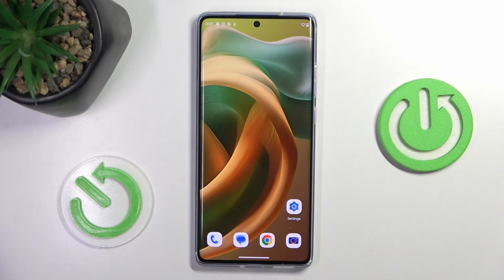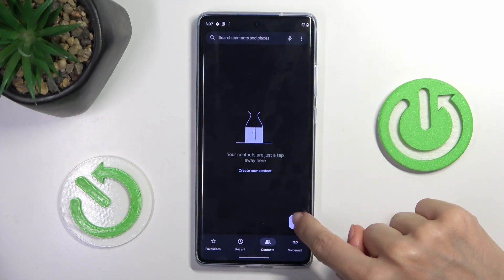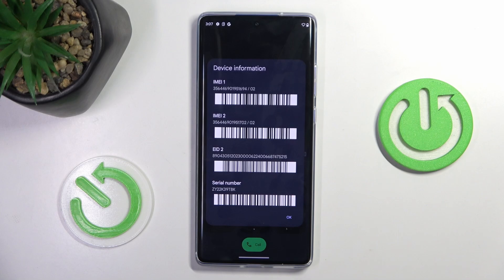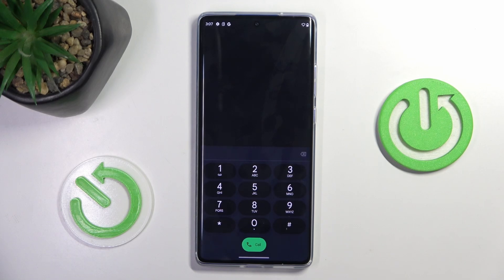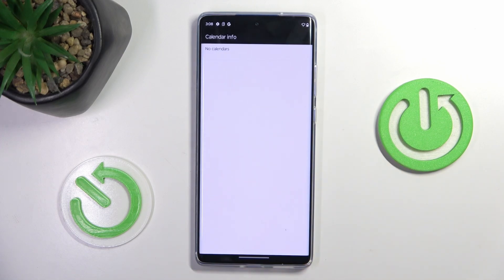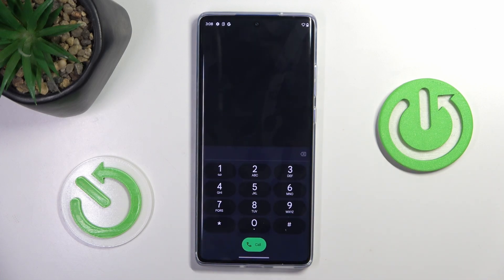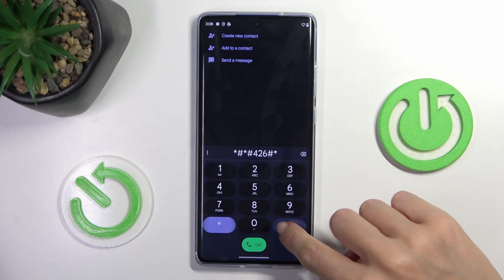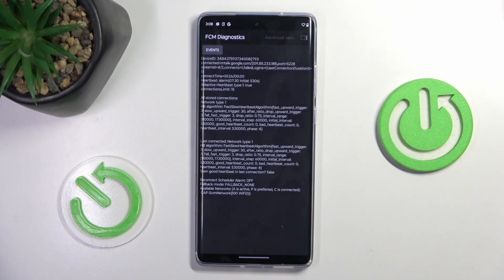MOTOROLA S50 Neo - All Secret Dial Codes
In this video, we reveal all the secret dial codes for the MOTOROLA S50 Neo smartphone. Learn how to access hidden features and diagnostics, perform advanced settings adjustments, and troubleshoot your device using these special codes. Perfect for tech enthusiasts and users wanting to explore their phone's full potential.

How to dial a secret code in MOTOROLA S50 Neo? What secret dial codes are available in MOTOROLA S50 Neo? How to check the IMEI number on the MOTOROLA S50 Neo?